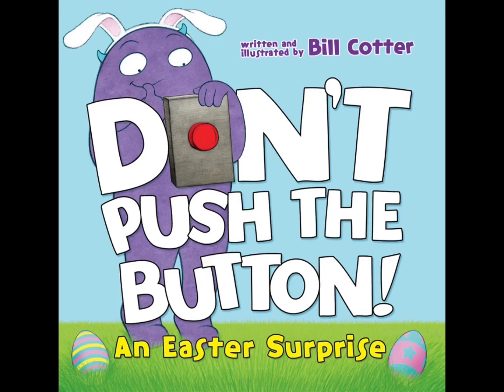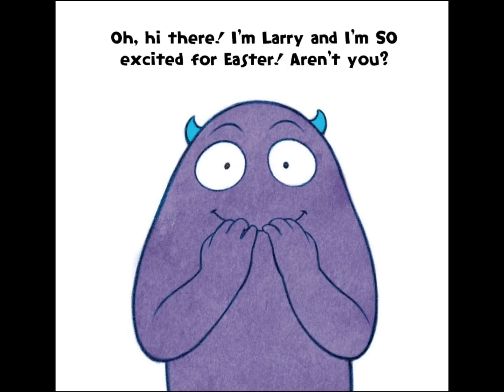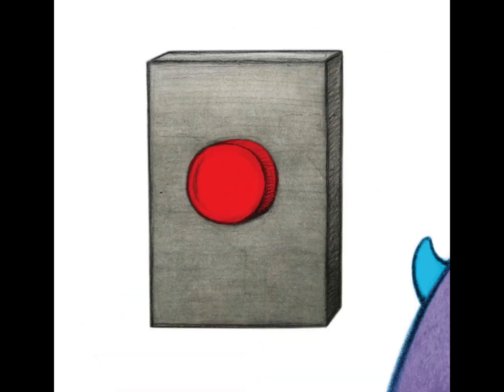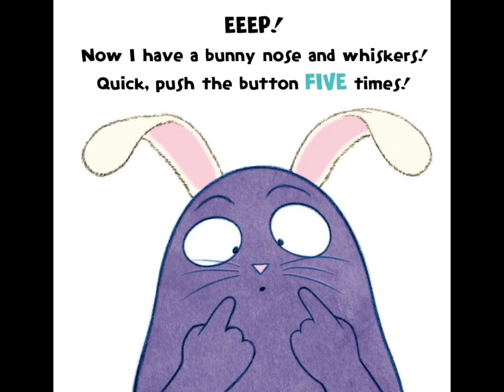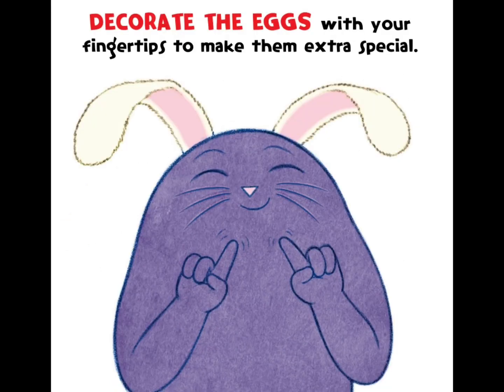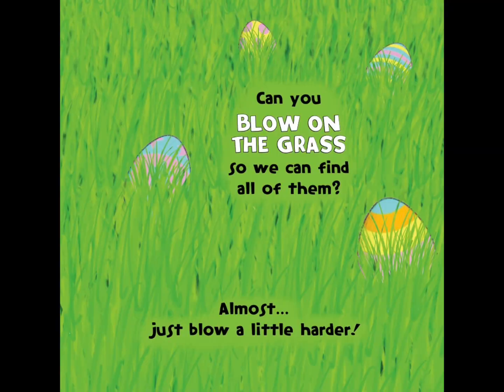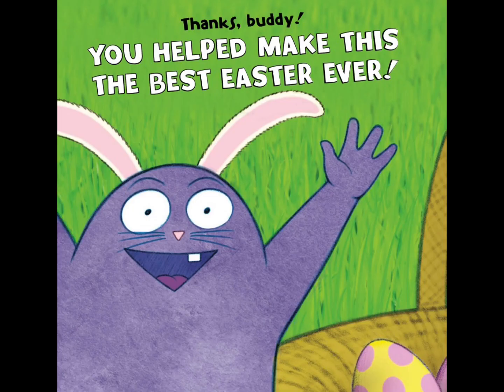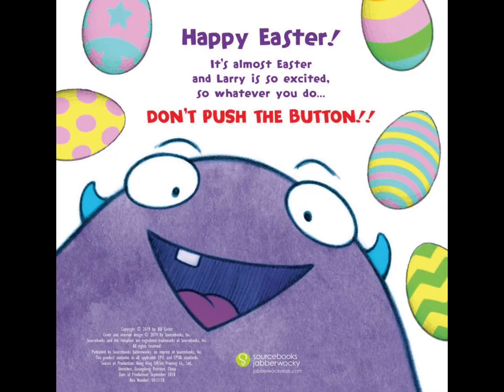Kids Book Read Aloud: Don't Push the Button An Easter Surprise! Written & Illustrated by Bill Cotter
Today we are reading
Don't Push the Button An Easter Surprise!
Written and Illustrated by Bill Cotter

Thank you for joining Ms. Michelle as we read lots of fun books